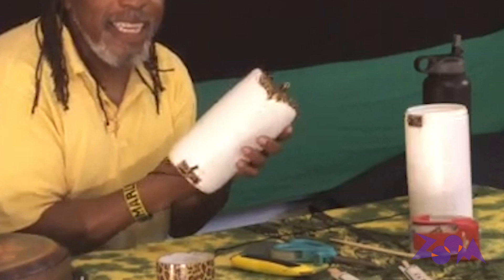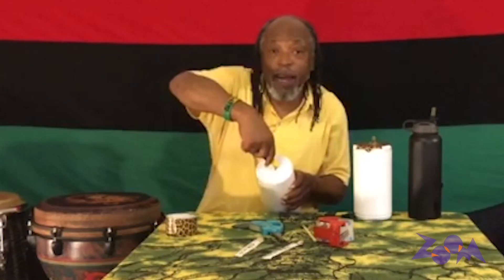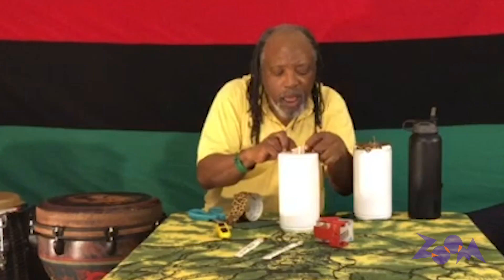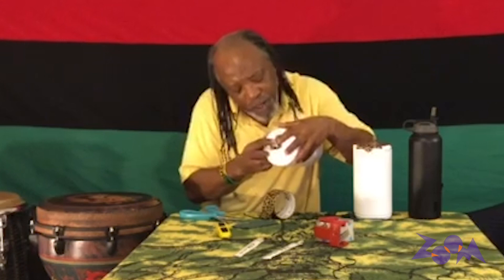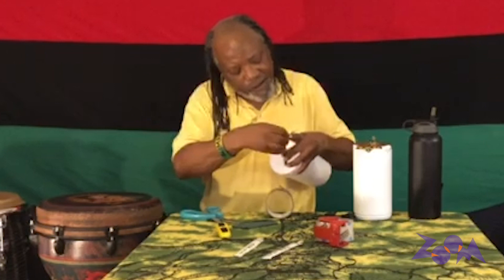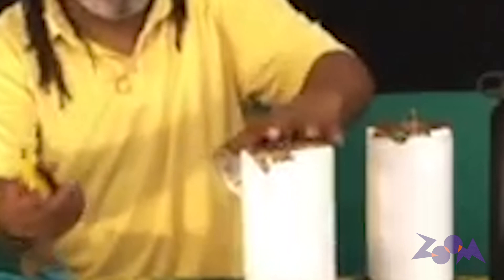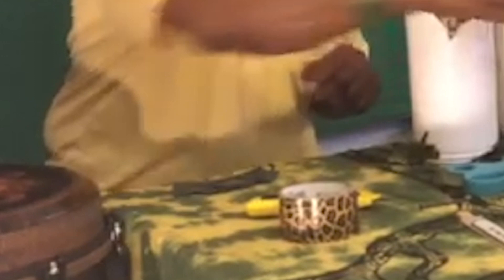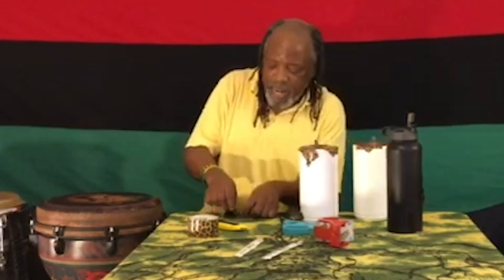Leon Makes A Cuíca - ZOOM Into Action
What's our friend Leon Mobley been up to in the almost 50 years since he first appeared on Season 2 of the original ZOOM? Nothing much. Just playing music all around the world with the likes of Stevie Wonder, Mick Jagger, Madonna and Nas! So, you better believe we're all ears as Leon demonstrates how to put together a homemade Cuíca drum!

ZOOMIntoAction by assembling your own Cuíca and dive into this PBS LearningMedia ZOOM collection for more stay-at-home family activity inspiration